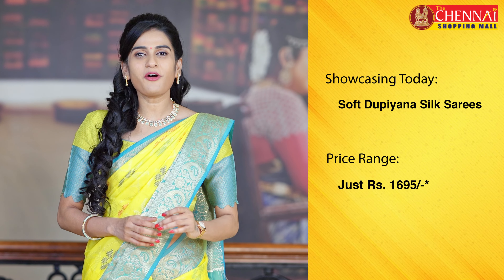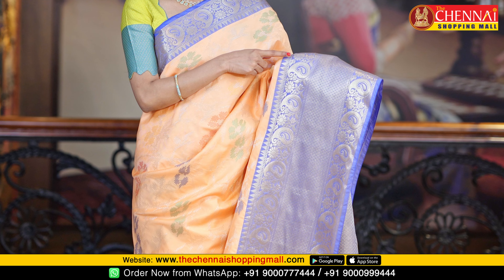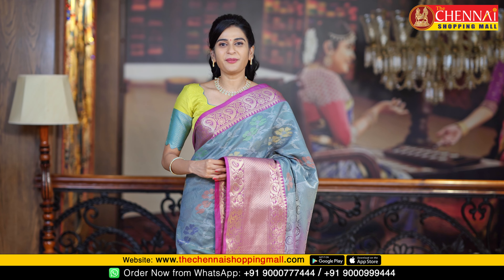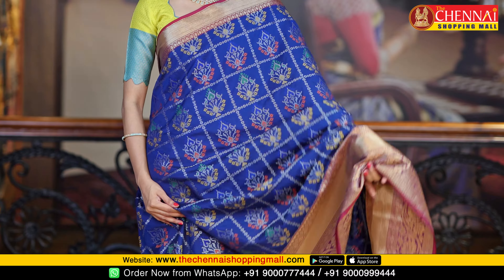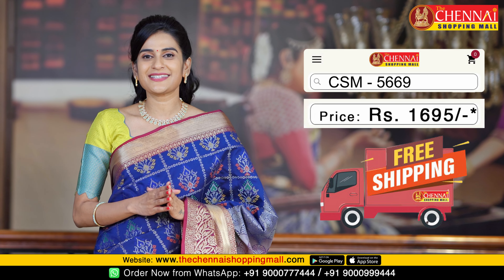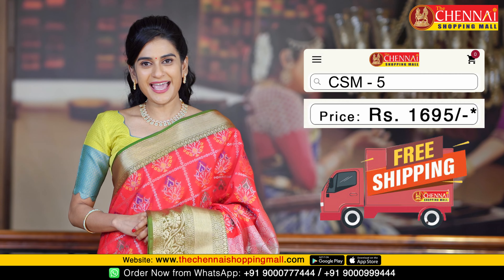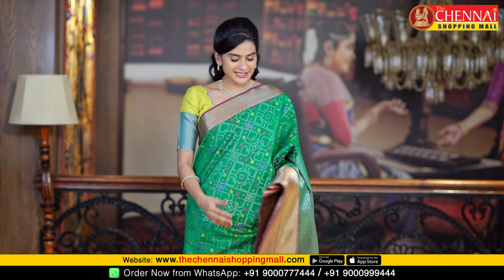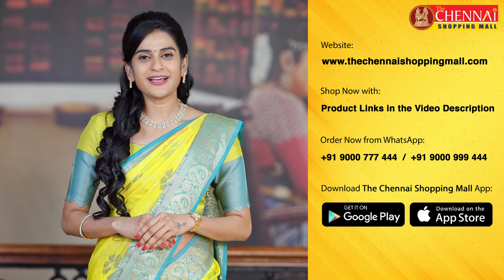Semi Dupiyana Silk Sarees at ₹ 1695/- | Free Shipping | The Chennai Shopping Mall | 2022-05-16